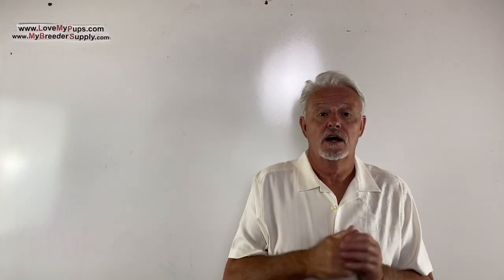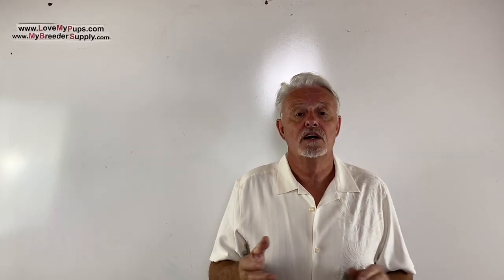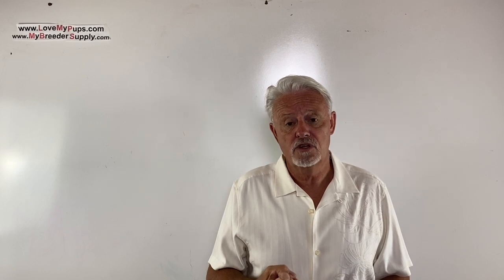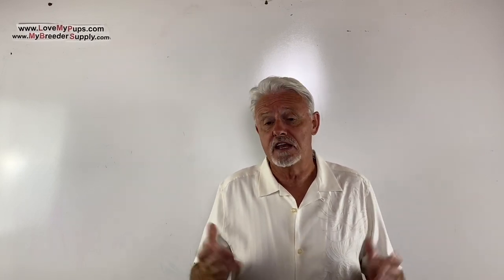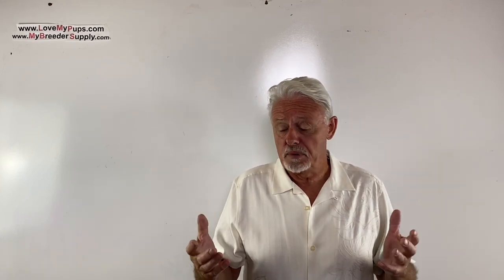Answers to dog breeding questions 11/10/21